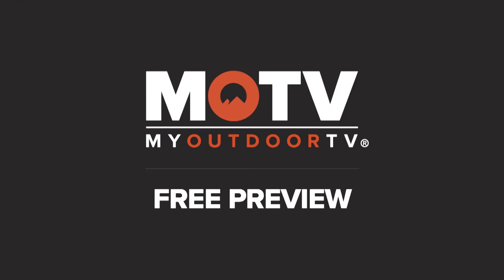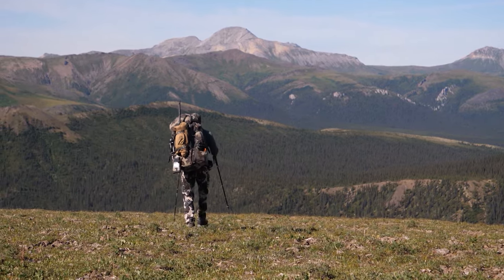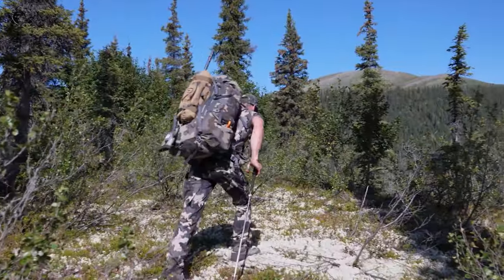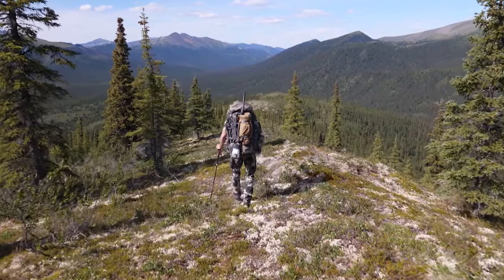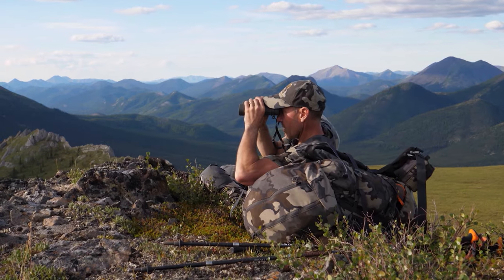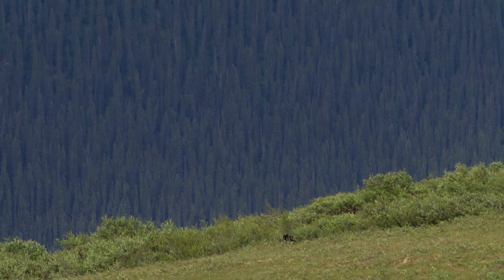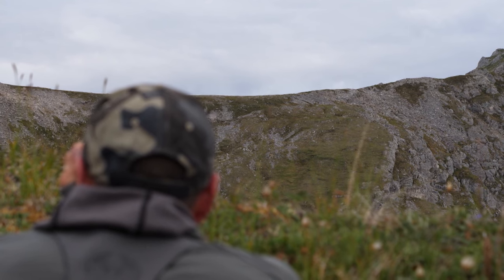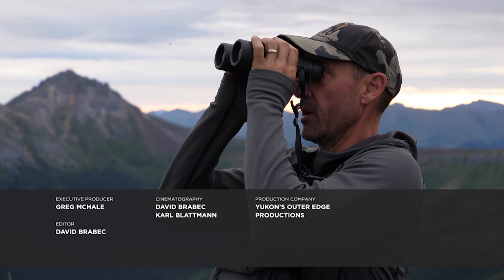Greg McHale's Wild Yukon | Less Than Easy: A Dall's Sheep Hunt | Free Episode | MyOutdoorTV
Enjoy this free episode from Greg McHale's Wild Yukon to journey through Canada's Yukon on foot, embracing the adventure and challenge that those have experienced before modern technology.